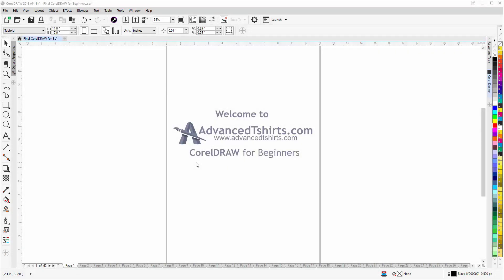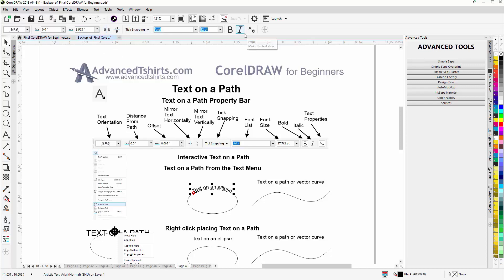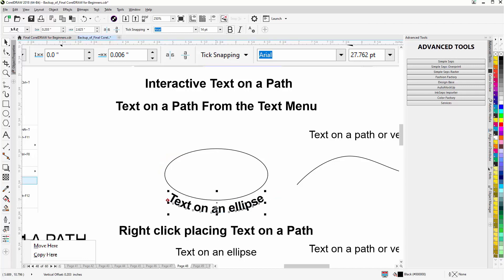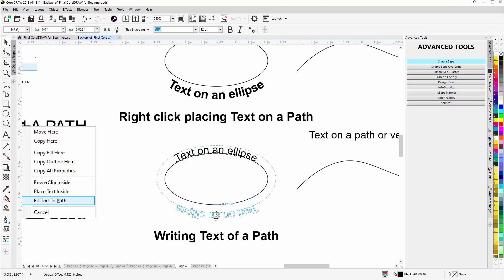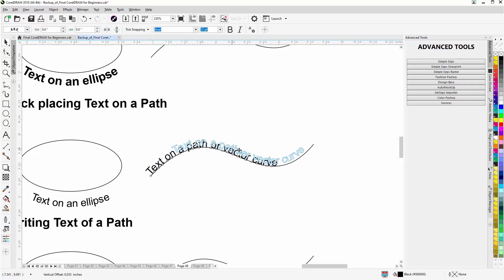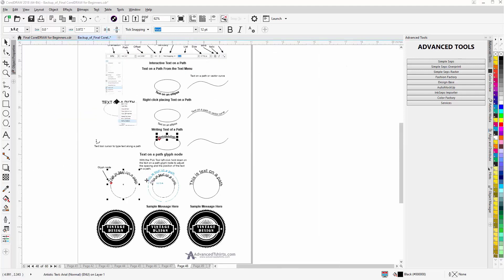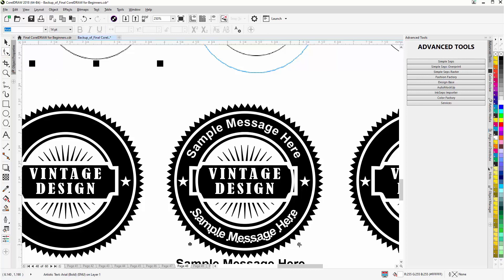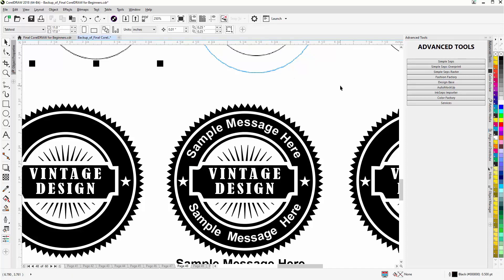CorelDRAW for Beginners Fit Text to a Path Tutorial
In this CorelDRAW video tutorial, we will learn how to fit text to a path in CorelDRAW. For more information or to download the free work along tutorial file